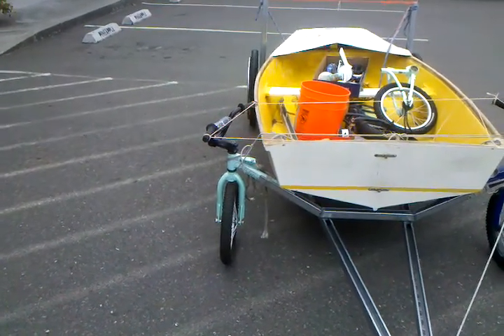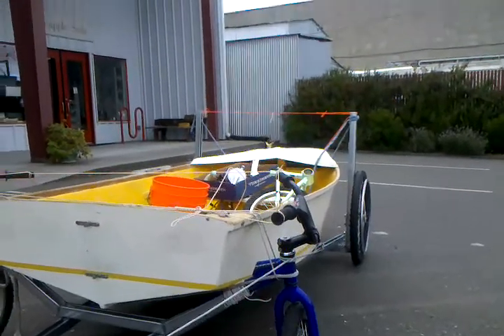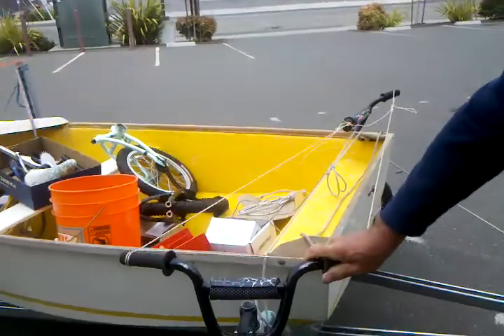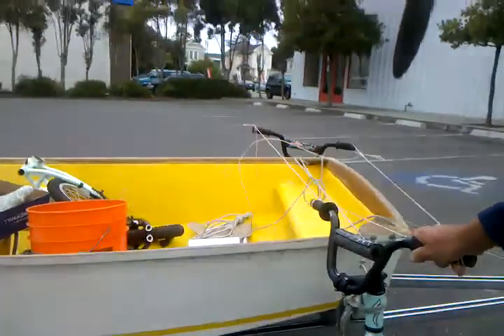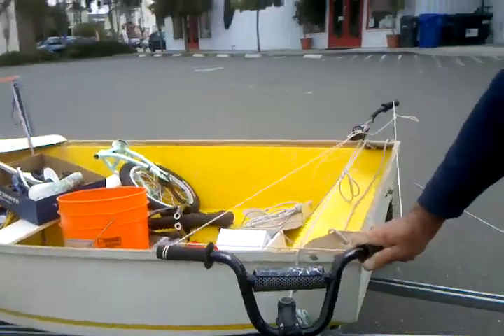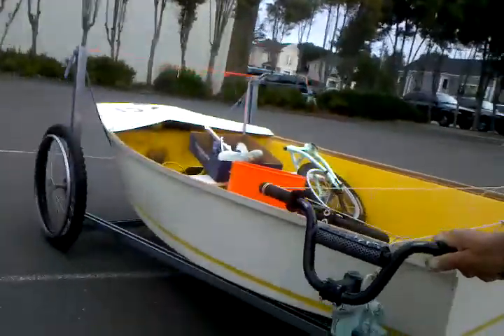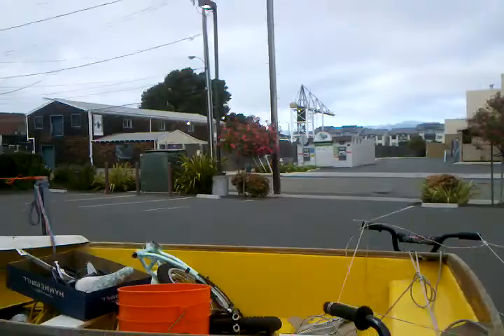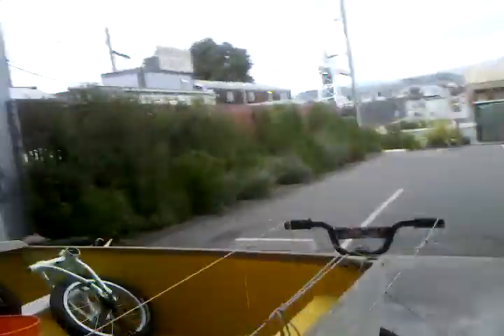first test of Ackerman steering on our land-sailing El Toro